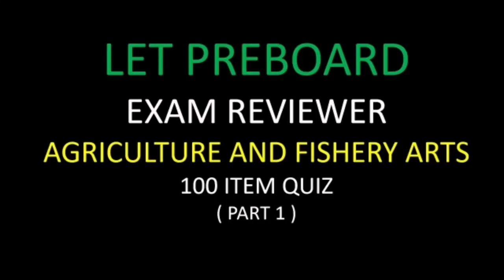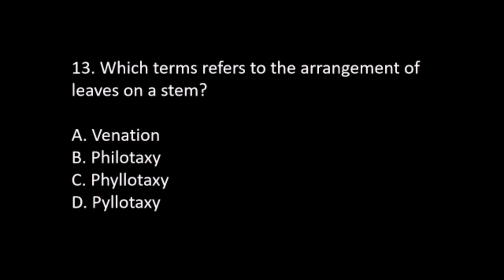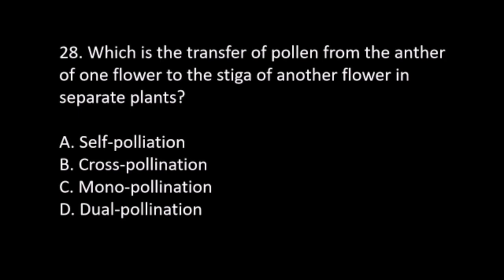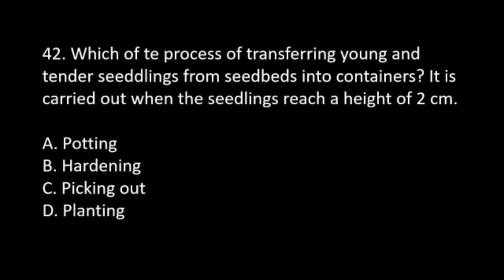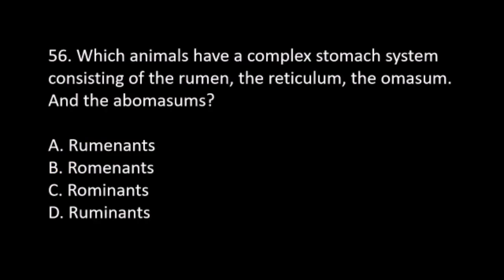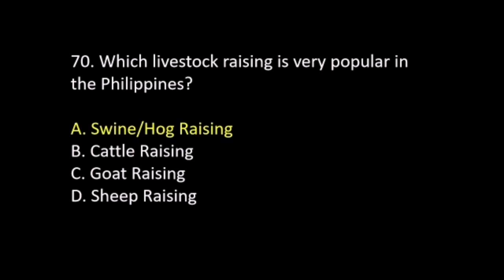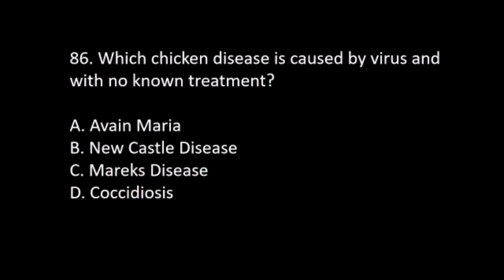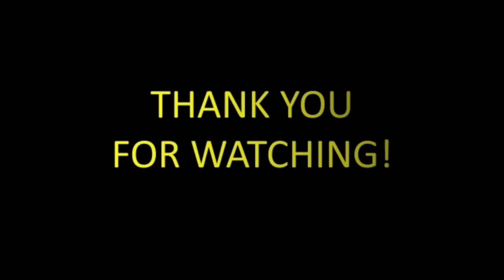LET REVIEWER 2023 AFA (AGRI-FISHERY AND ARTS) NEW CURRICULUM MARCH 19 100 ITEMS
Agrifishery Arts reviewer
Let reviewer
LET preboard exam
100 item quiz
2023 Let exam
LPT reviewer
new curriculum
march 19
let passer
claining lpt